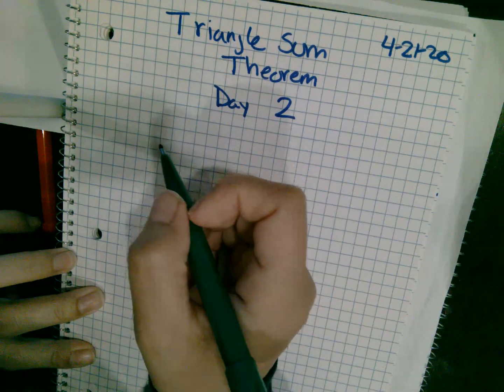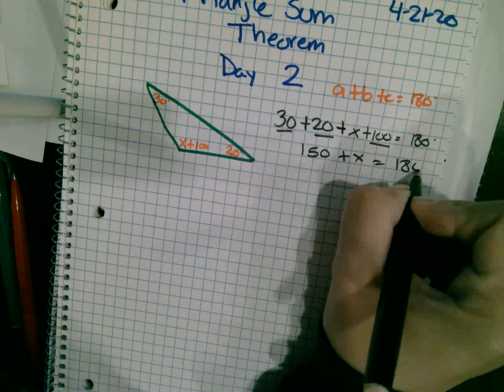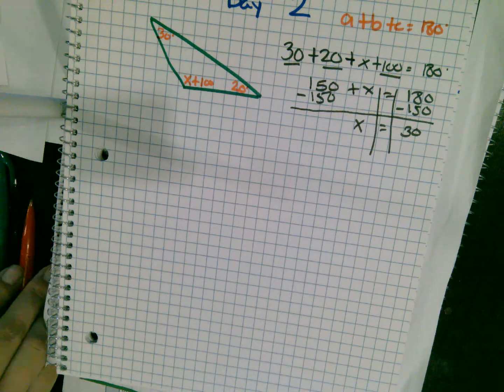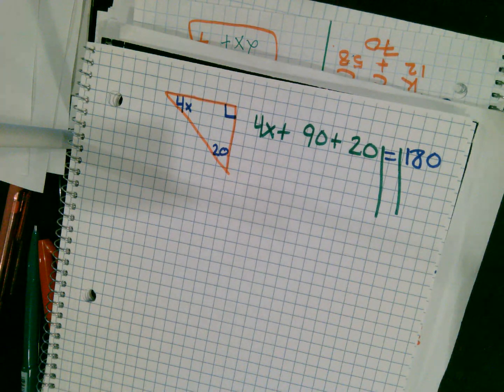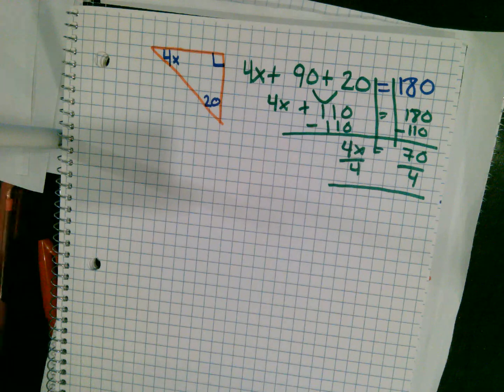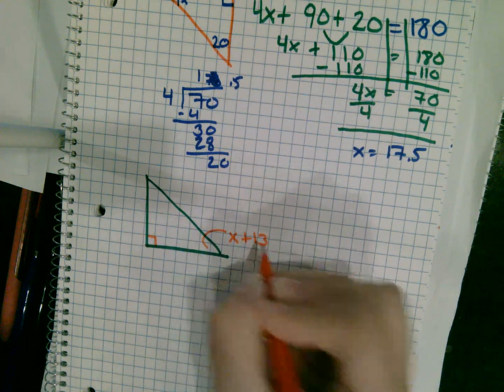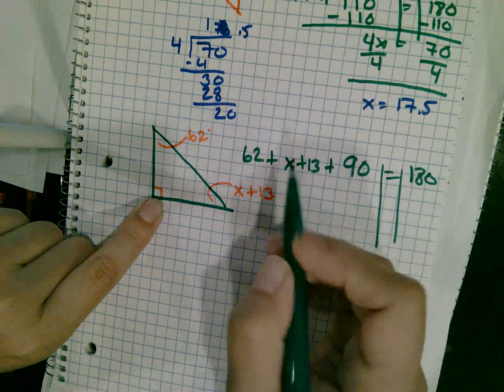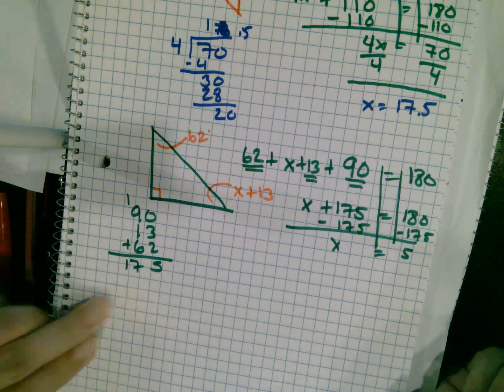Triangle Sum Theorem Day 2